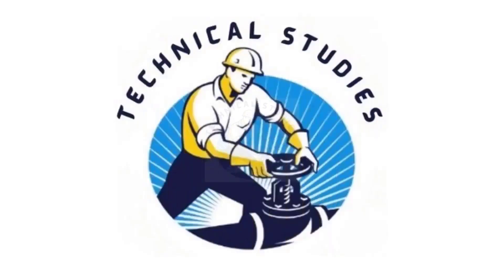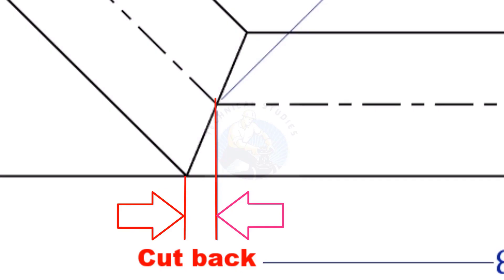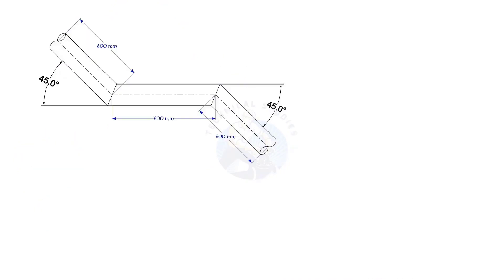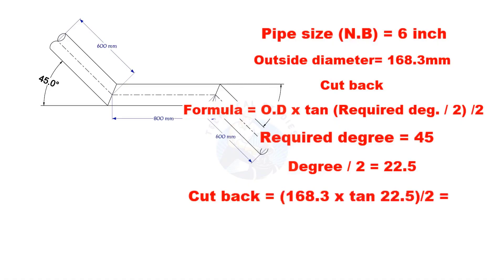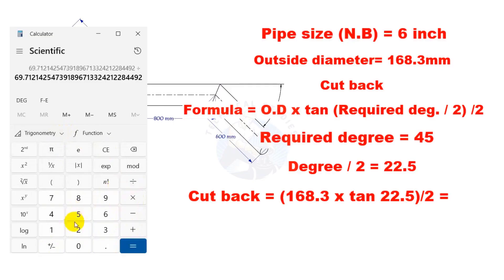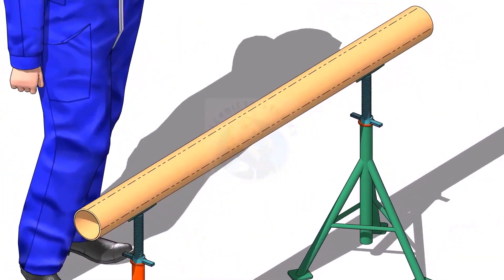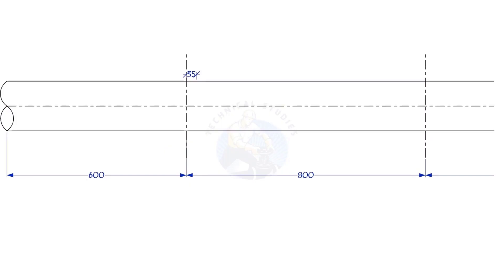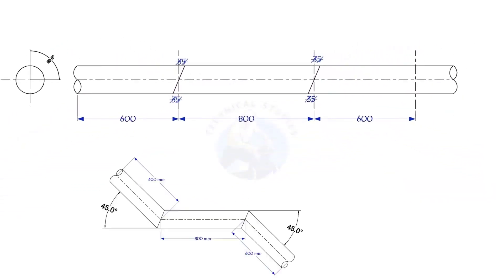Pipe Offset Calculation Made Easy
Learn pipe offset calculation made easy with simple steps.
We explain the formula and method with clear examples.
Perfect for fitters, welders, students, and engineers in piping works.